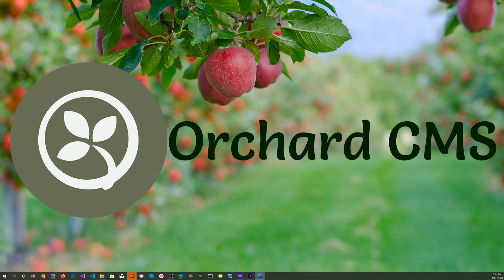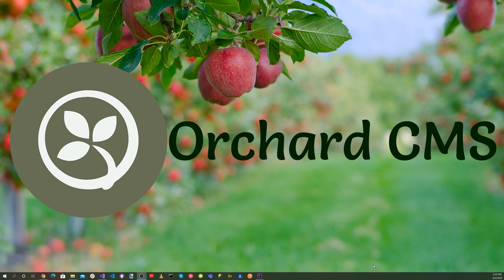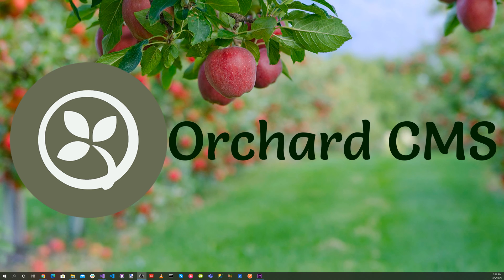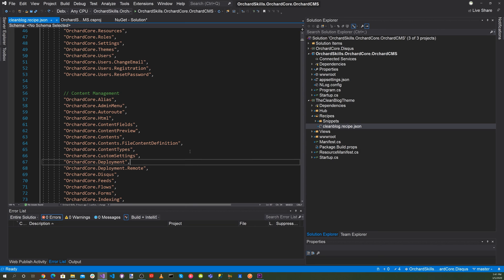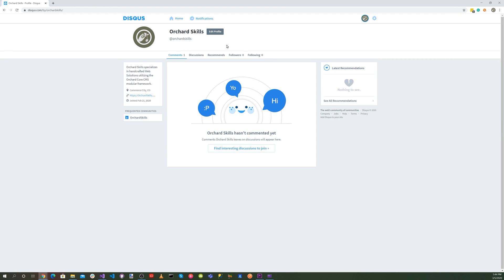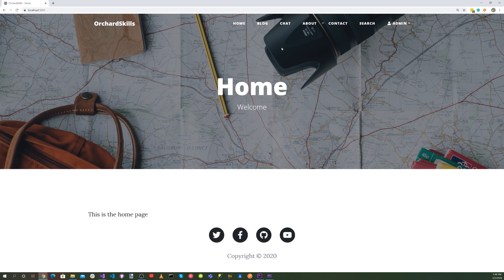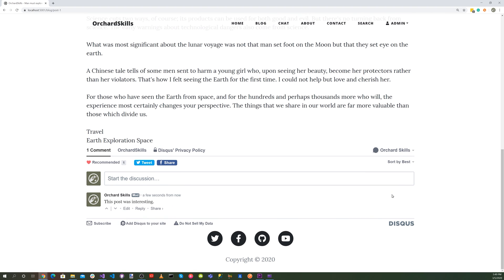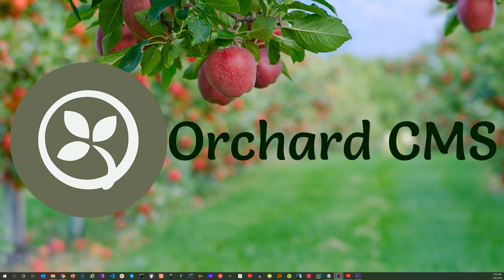Orchard Core DISQUS Module Adding Comments on Content